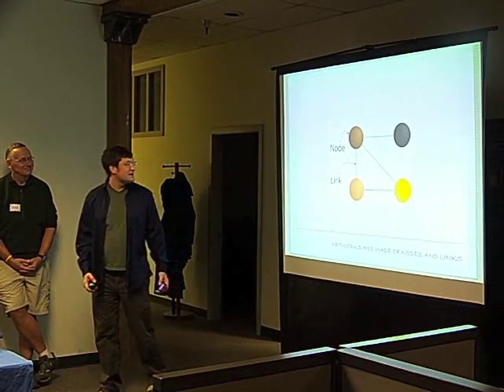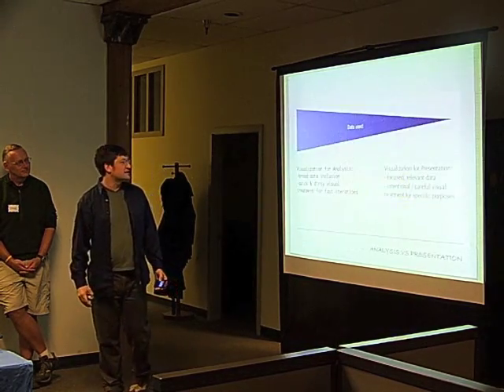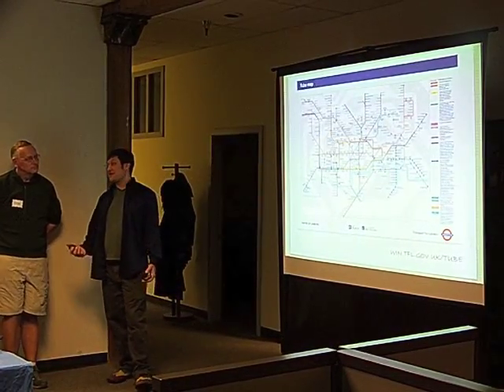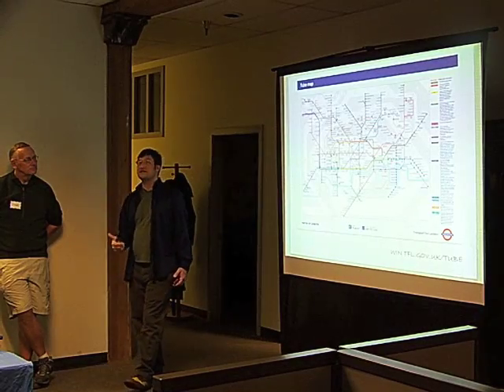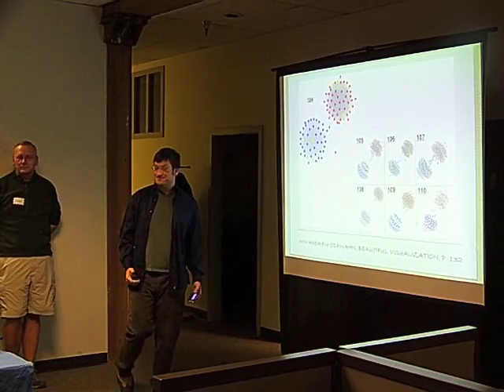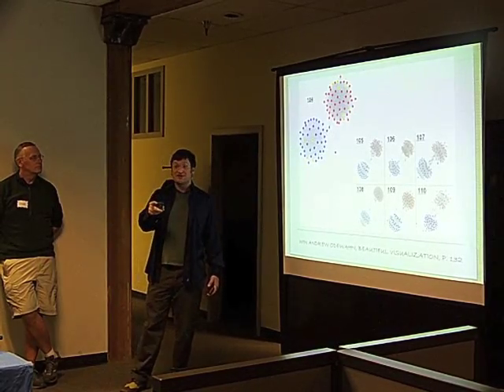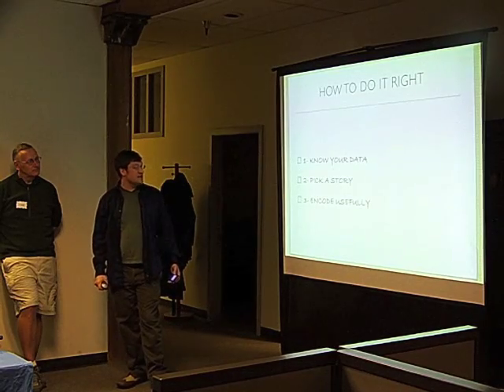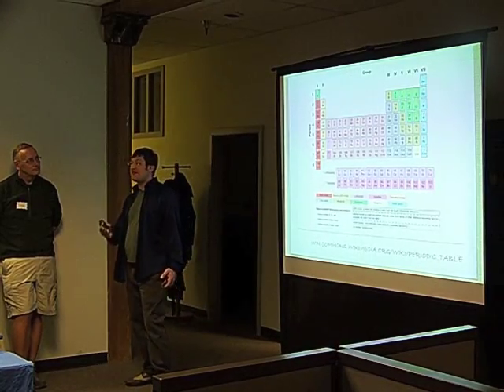Noah Linsky's talk about visualizing Social Data.